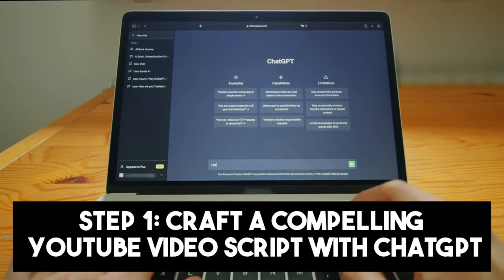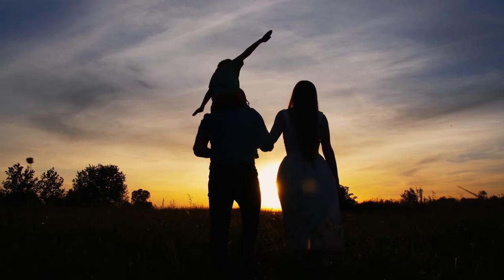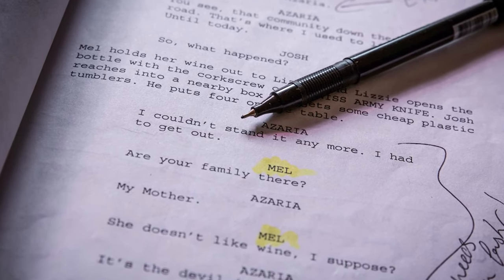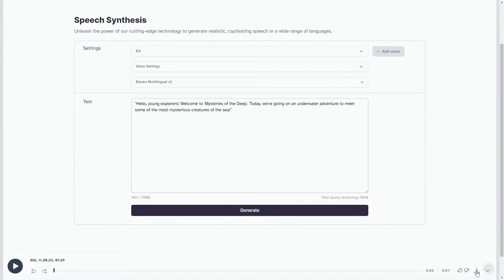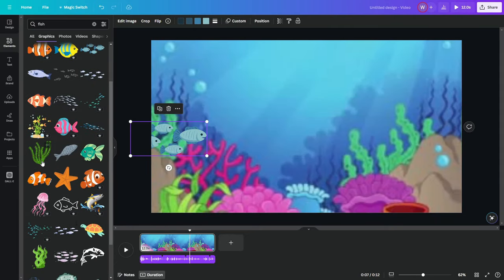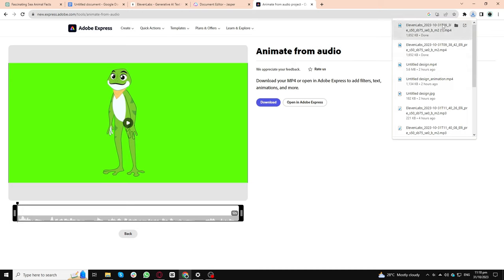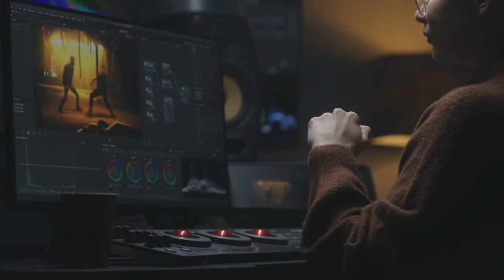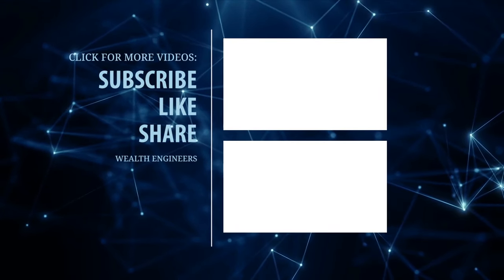Earn $50,000/Monthly With Simple AI Animated YouTube Videos (Free!) | Make Money Online With AI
🔥 Discover how to earn a staggering $50,000 monthly, leveraging AI to create captivating animated YouTube videos. No upfront costs, no technical expertise needed!

👀 In This Video, You'll Learn:
✍️ Crafting a Killer Script: Utilize ChatGPT to develop engaging, educational content.
🎤 AI Voiceover Magic: Bring your script to life with natural-sounding AI voiceovers.
🎨 Eye-Catching Animations: Create stunning visuals with user-friendly tools like Canva, LeiaPix, and Adobe Express.
🎬 Seamless Editing: Integrate all elements into a polished video using CapCut.
📈 Maximize Your Earnings: Tips to optimize your content for YouTube success.
👩‍🏫 Who This Video Is For: Whether you're dreaming of starting a children's educational channel or looking to dive into the world of YouTube content creation, this video is a goldmine of information and techniques.